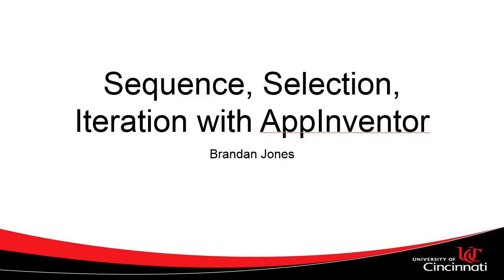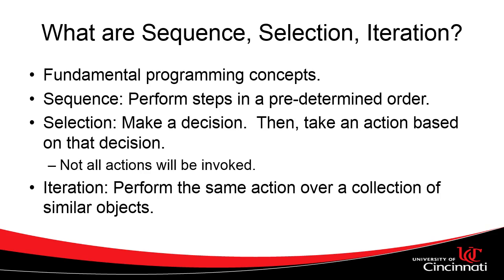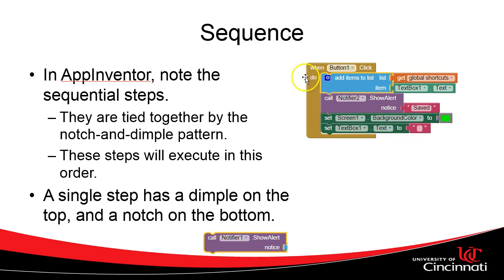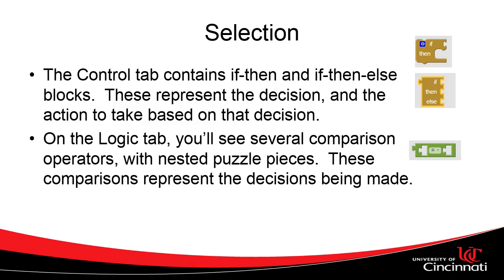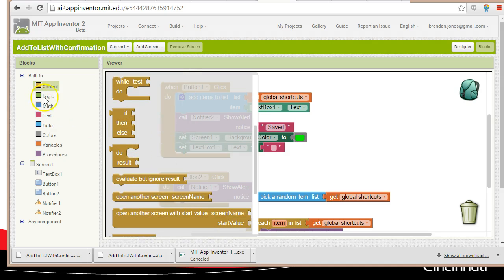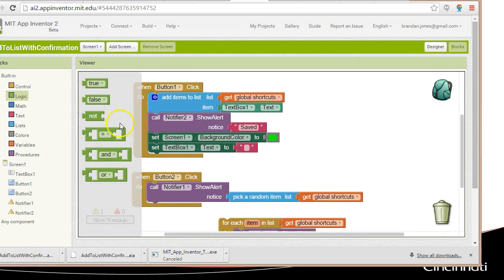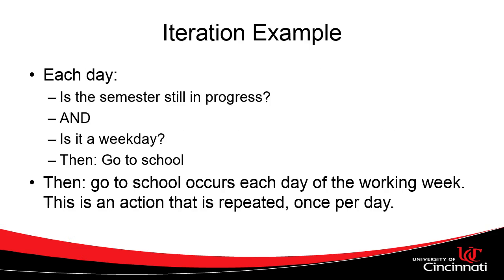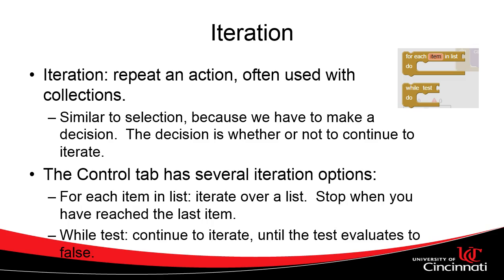Sequence, Selection, and Iteration with AppInventor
Show how to use three common programming structures: sequence (a series of steps in order), selection (alternate, mutually exclusive steps) and iteration (repeated steps) in AppInventor.